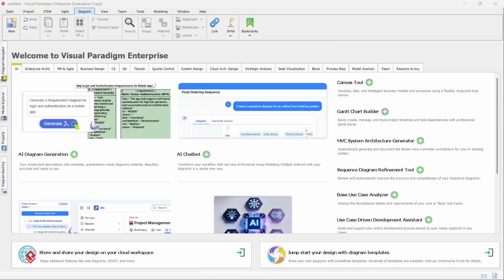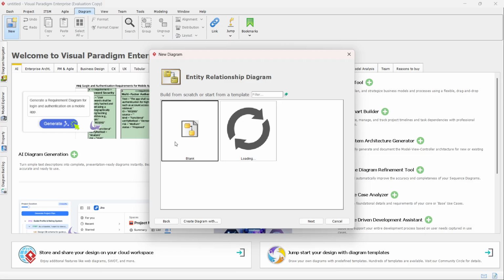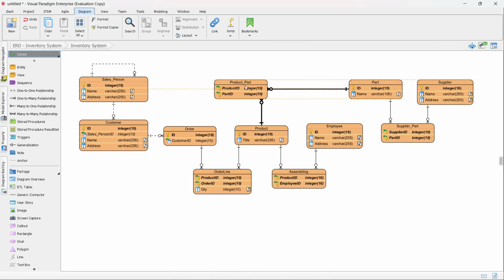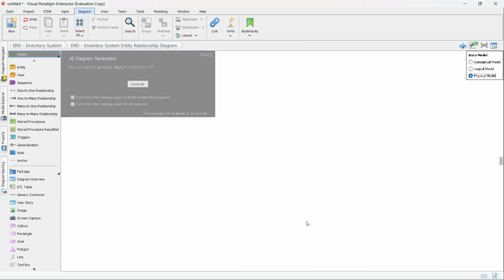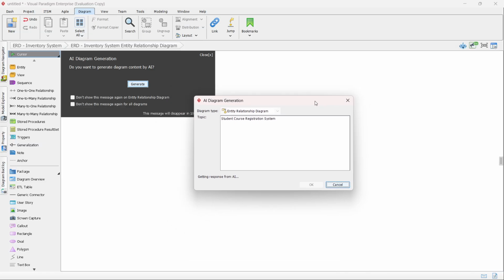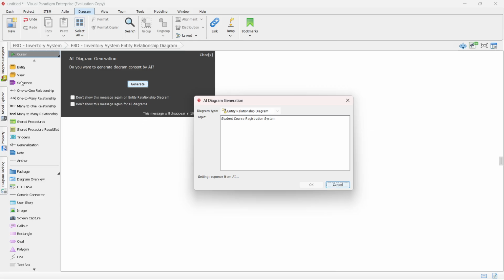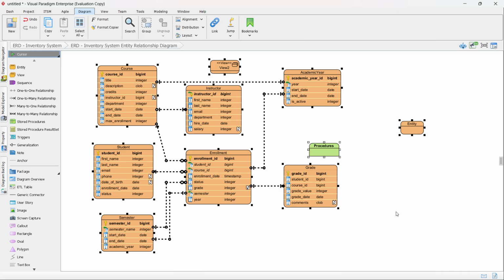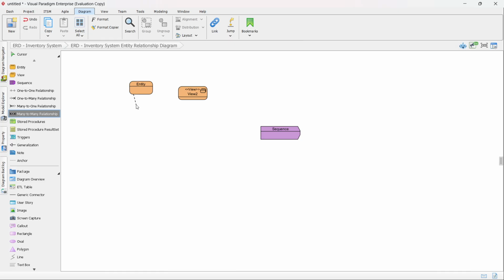How To DRAW ER Diagram In Visual Paradigm (QUICK & EASY) 2026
In this video, I'll show you how to draw an ER diagram in visual paradigm. This is a full guide on how to create clear and professional entity relationship diagrams step by step in visual paradigm in 2026. If you've been trying to design an ER diagram or improve your visual paradigm diagramming skills, this is the video you need to watch.